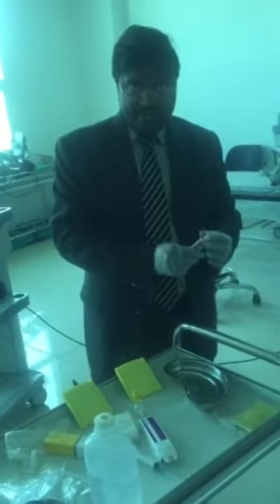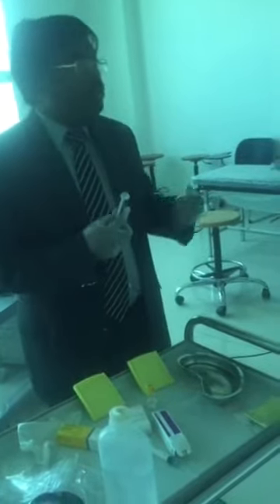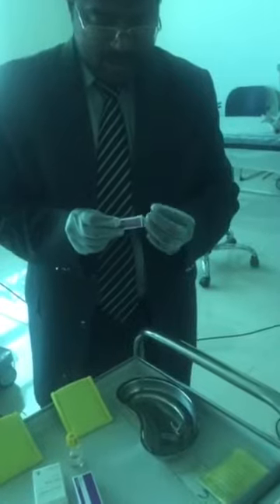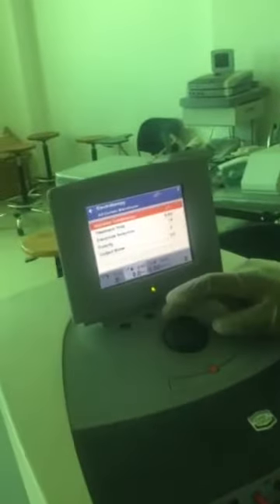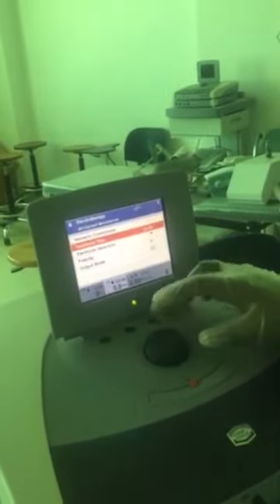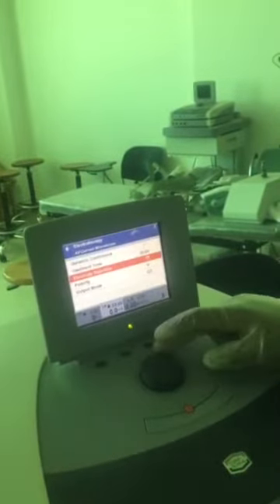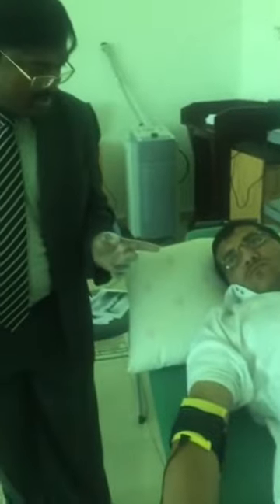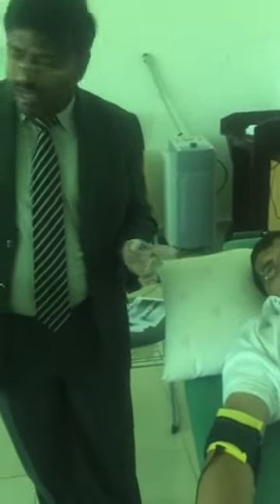Electro Therapy (Low Voltage Galvanic Current)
Physical therapy fourth semester Electro Therapy practical lessons